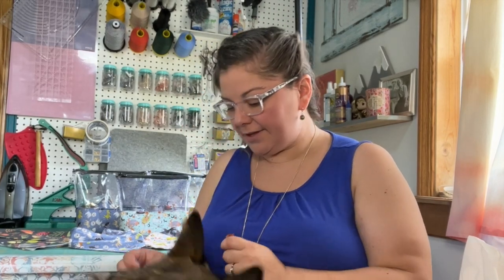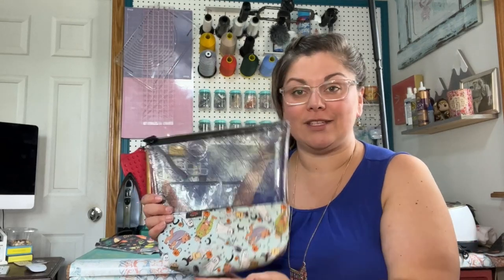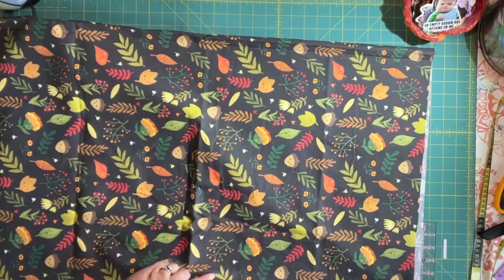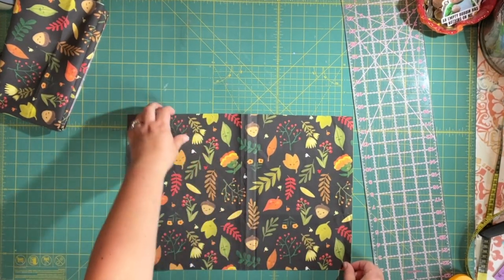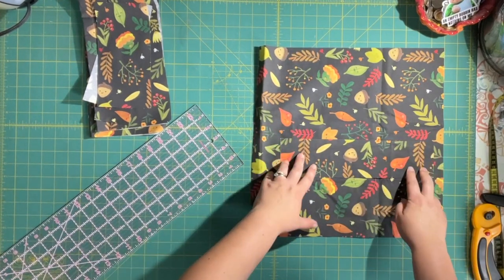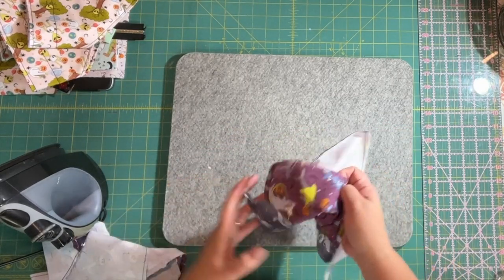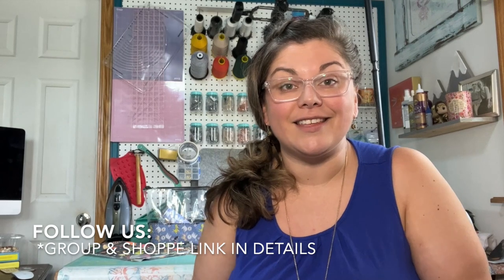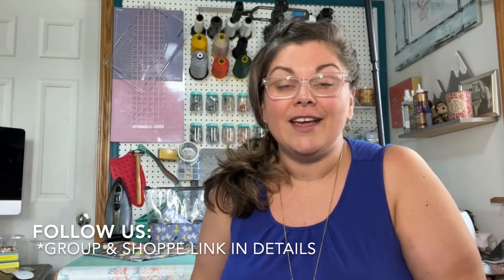FREE PATTERNS Perfect to SELL - Sew Dog Bandanas (3 Sizes) and Vinyl Treat Bags Kits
Original Pattern - Custom-sized small, medium, and large Doggie Bandana with elastic back by Genavieve - there are many different patterns out there for dog bandanas, explore and customize your own or use my measurements.
Be sure to watch Lauren over at MoreMeKnow for her full tutorial on making the vinyl treat bags

Genavieve has 20+ years in the sewing, crafting, and fashion business industry. In this video, she shares a fun idea to create custom treat bag kits for any maker seller to make their own using the My Little Shindig Freakin' Fabulous Fabric Club subscription and Lauren from MoreMeKnow's vinyl snack bag. She shares how many for the people you love can sometimes be the best path to success when it comes to sewing, making and selling.

Materials used to make the bandanas and treat bags.
Decovil Light to make Treat Bag Bottoms sturdy - Serial Bag Makers
1/2" Elastic - JoAnn's
*Chew King Dog Balls
Boo! Woven Labels - Carolinas Little Stitches

Sewing is the Healing Part! Sewing Community Over Competition

Starting a business from home can feel really overwhelming at times. One of the struggles most work-from-home business owners and makers share is forgetting the joy of sewing for those you love and making things that help others express their love too. Creating kits that fit whatever marketing niche you focus on can be a great way for you to make something for those you love and to share that gift with your customers.

Small Bandana Scrunchie Measurements:
12"x12" square 9-10"x3" for around elastic - Cut Elastic 7-8"
Medium Bandana Scrunchie Measurements:
14"x14" square 10-11"x3 for around elastic - Cut Elastic 8-9"
Large Bandana Scrunchie Measurements:
15"x15" square 12-13" for around elastic - Cust Elastic 10-11"
Here are your Time Stamps:
Meet Apollo the Ausky: 00:00
Intro: 00:10
Freaking Fabulous Fabric Club w/ MLS Shout Out: 00:50
MoreMeKNow Shout Out: 1:00
Maker Seller Idea: 02:02
Cutting out Bandanas: 04:25
Small Measurements: 05:29
Medium Measurements: 05:52
Large Measurements: 06:08
Cutting out Bandana Pattern: 06:36
Sloppy and Unprofessional Unity: 10:39
Measurement Recap: 11:55
Reversible Instructions: 12:26
Cutting Bandana Corners: 12:56
Sewing Bandanas: 14:06
Sandwiching Tags: 15:15
Finishing Bandana Front: 16:16
Serging the Scrunchie Part: 17:11
Cutting Elastic: 18:40
Finishing the Scrunchie Part: 19:25
After completing both the front and the scrunchie parts connect the elastic parts to the front bandana piece back stitching at the beginning and the end.
Jeuging Up the Treat Bags from MoreMeKnow with Serger: 20:38
The Healing Part: 22:05
Closing: 23:12
Follow us to learn more about our farm -

Do you love to sew and want to be a part of our HandCrafted Facebook Group? Join us the 1st Thursday of each month for our HandCrafted Shoppe Drops where you can purchase items seen on our channel
Sewing machines:
Singer 600 - aka Doris - Domestic Sewing Machine
Singer Professional 5 - aka Mo - Serger
Sailrite Fabricator - aka Gertie Hazel - Industrial Sewing Machine